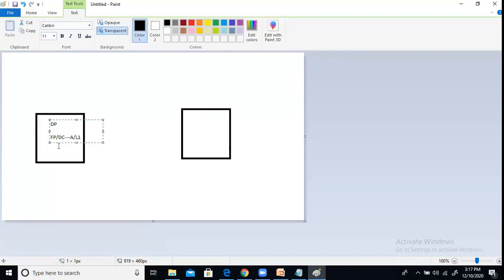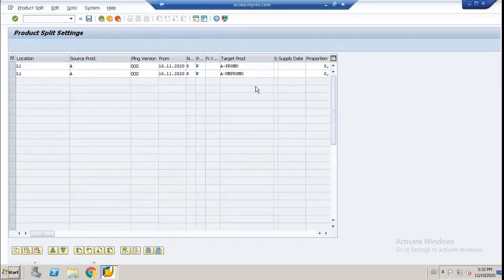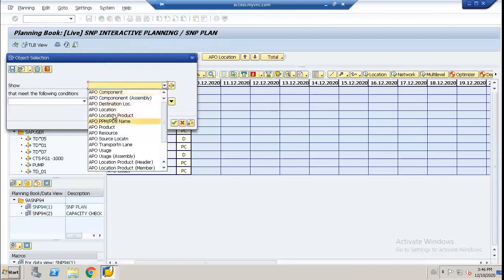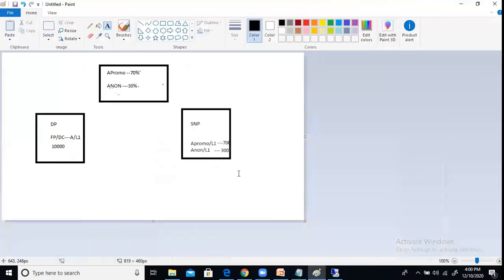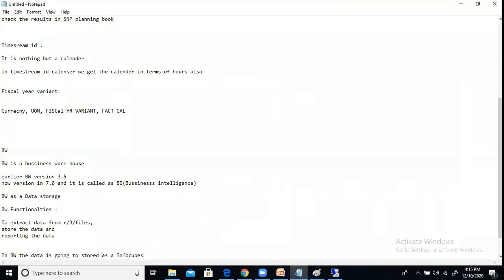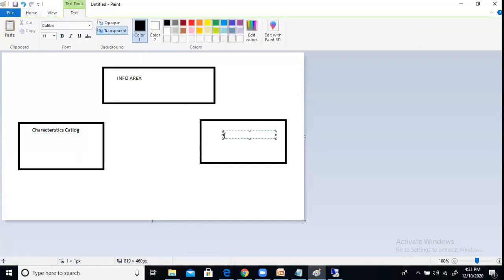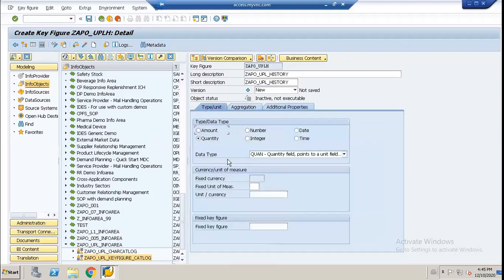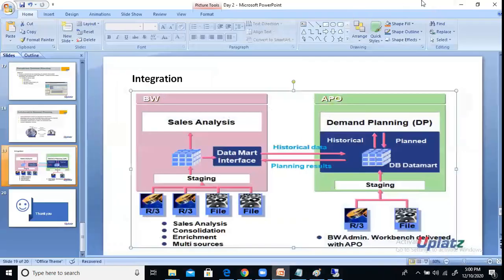L 13 APO REM BW info area